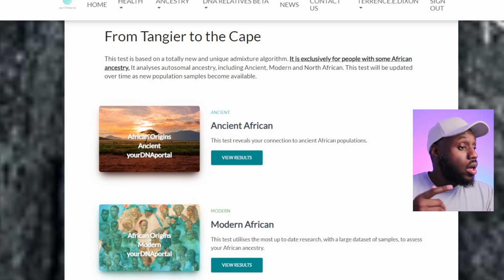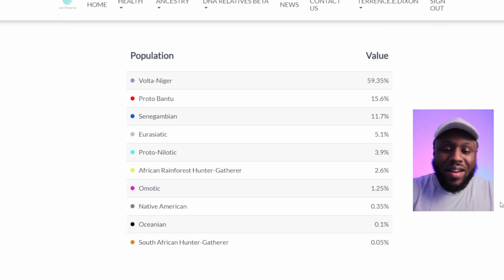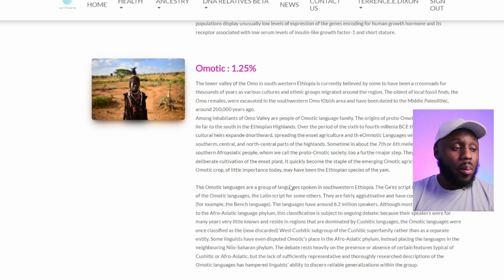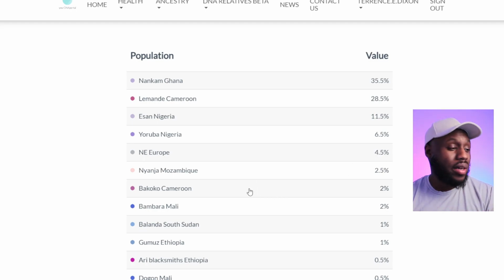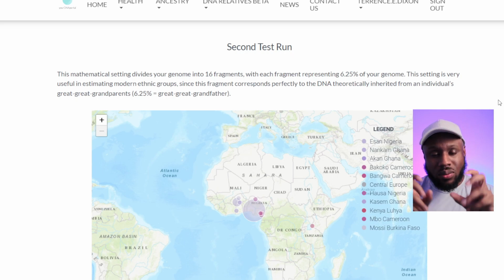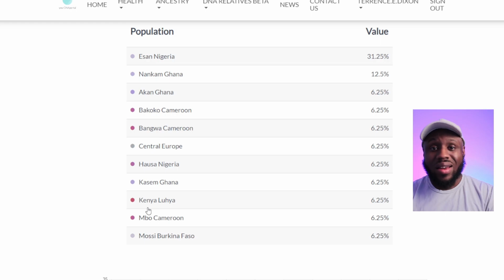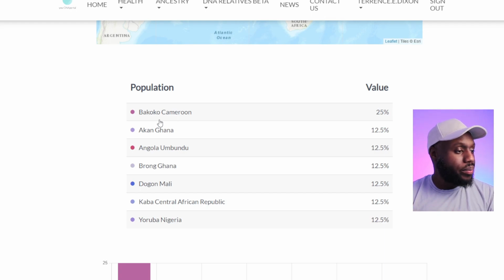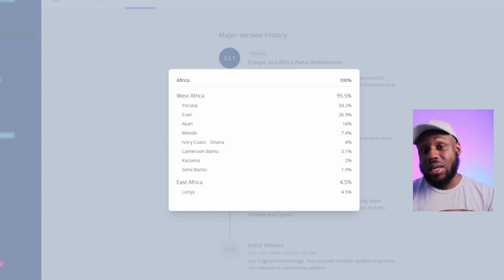Exploring Jamaican Genetic Origins - yourDNAPortal vs. LivingDNA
Curious about the differences between yourDNAPortal.com and LivingDNA.com? In this video, I compare the two services to help you make an informed decision about uncovering your Jamaican roots. Discover the unique features, accuracy, and detail level each platform offers when it comes to tracing your ancestry. Don't miss out on exploring your Jamaican DNA heritage – find out which service is right for you!